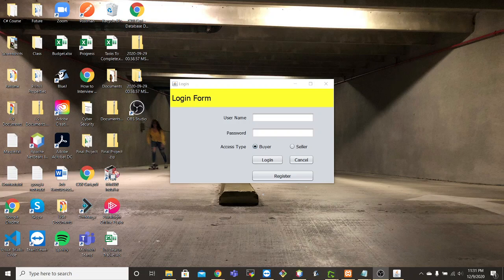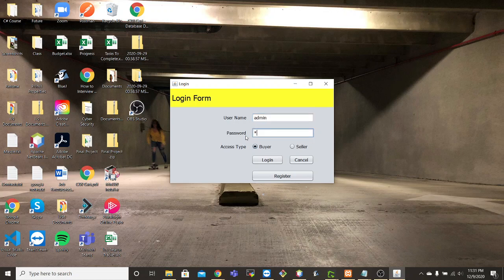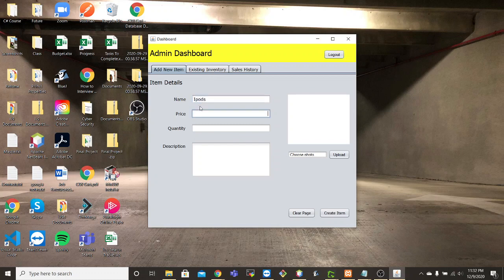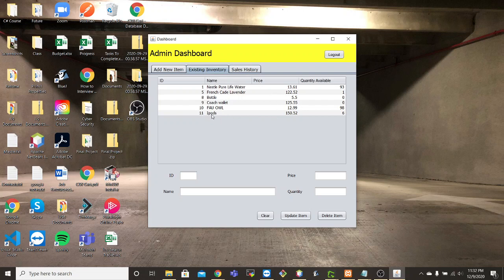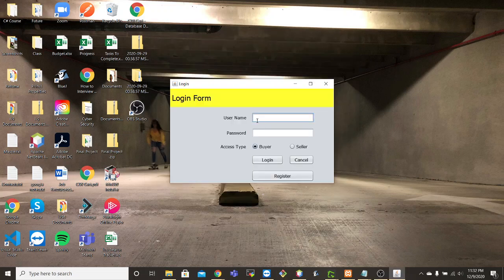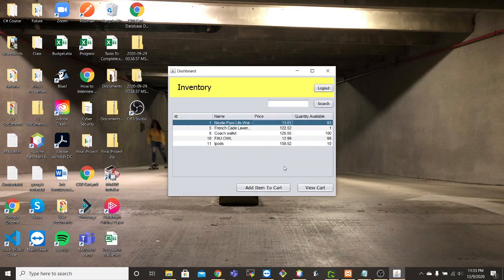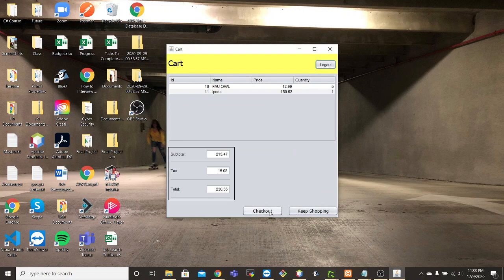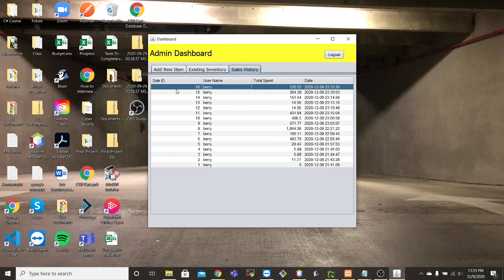Shopping Cart Written In Java using MySQL Database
Functional specification

A customer logs in with a user name and password, and a window (frame) opens where he can browse through a list of available products that includes the product name, price, and available quantity. From this window, the customer can select products, add them to the shopping cart, click on a product, and get the full product description, pricing, and availability (quantity available) in a pop-up window. The customer can add the product to the shopping cart (quantity), depending on availability. The shopping cart total amount is kept current on the main product browse window.

The customer can proceed to checkout at any time. The shopping cart can be updated on the checkout window by changing each product's item count in the cart. At checkout, the customer verifies the shopping cart content and pays for the goods by supplying the credit card. The application does not arrange for shipping.

When the seller logs in, a window opens where the current state of the inventory is shown.
The seller can update the inventory by adding products - specifying product name, invoice price,
sell price and by updating the available quantity.

The internal product representation includes ID, type, quantity, invoice price, and
selling price. The application must keep track of all costs, revenues, and profits.
The seller can access this information from the application UI.